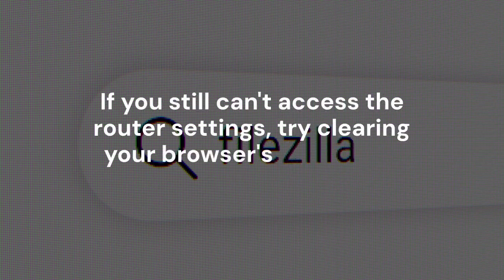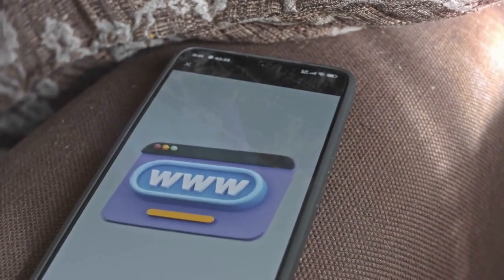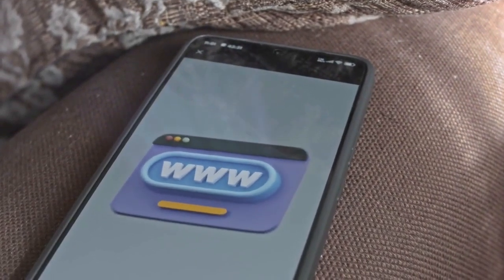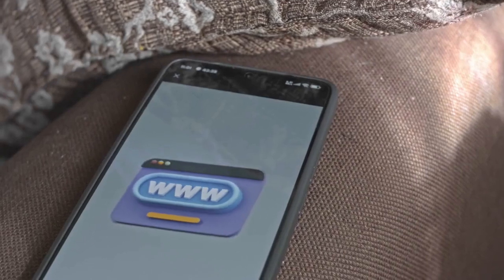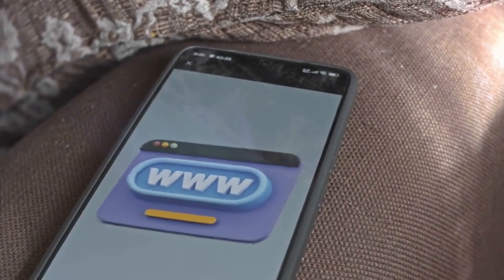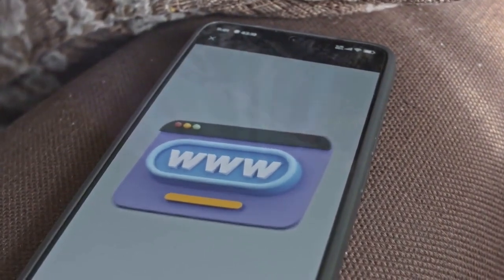How to Troubleshoot Huawei E5576-320 Router Login Issues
Troubleshooting Huawei E5576-320 router login issues involves several steps. First, ensure you're connected to the correct Wi-Fi network broadcasted by the router. Verify the default login IP address (usually 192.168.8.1 or 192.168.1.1) is correctly entered in your browser's address bar. Double-check the default username and password, typically "admin" for both, are entered accurately, paying attention to case sensitivity. If still unsuccessful, try a different web browser or device. A forgotten password necessitates a factory reset by pressing and holding the reset button (usually a small pinhole) on the router until the indicator lights blink, reverting it to default settings. If problems persist, check the router's manual or Huawei's support website for further assistance.